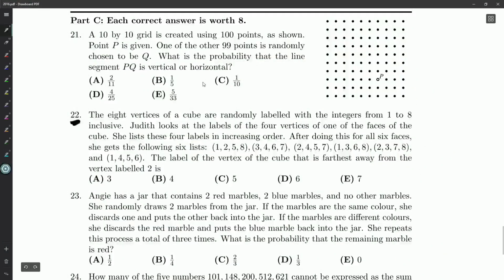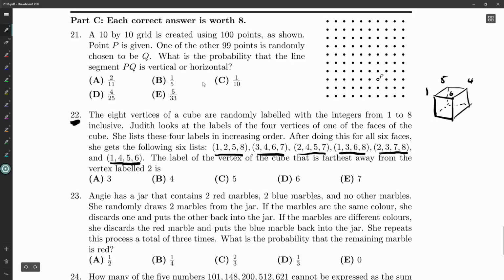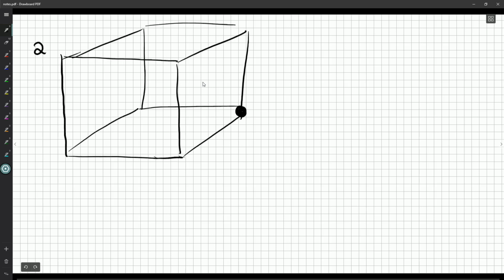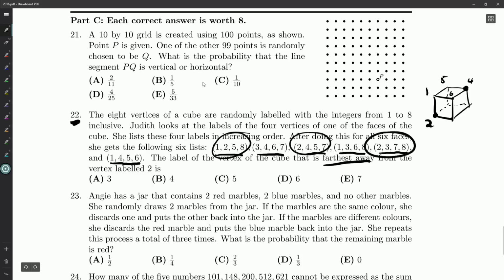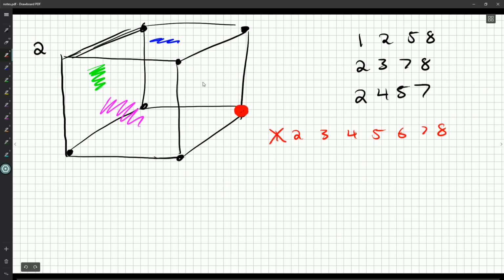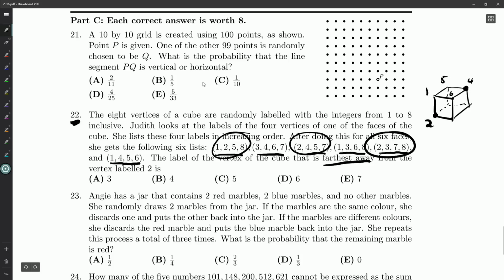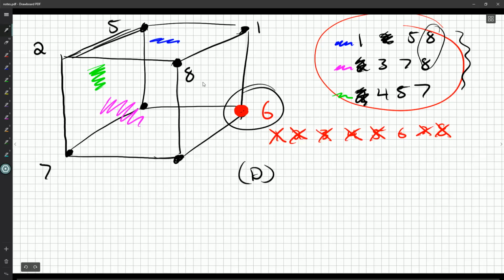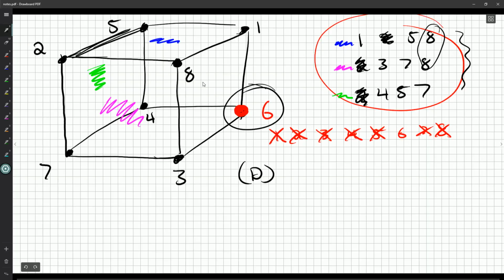Gauss 7 2016 22